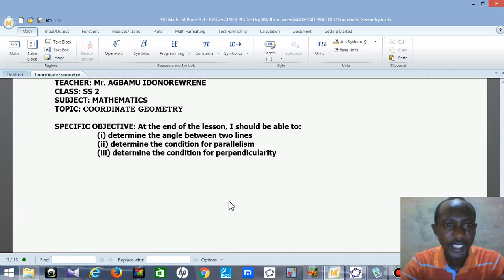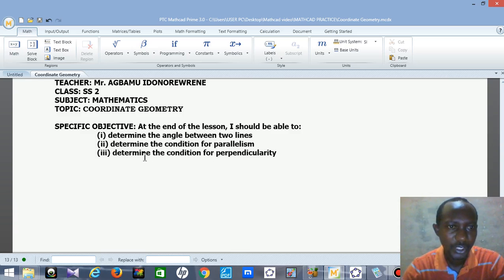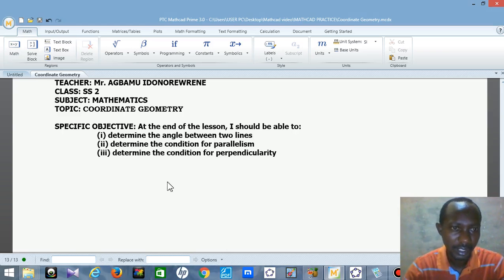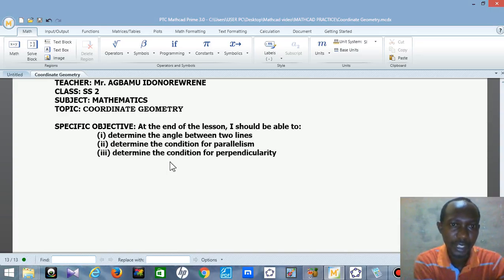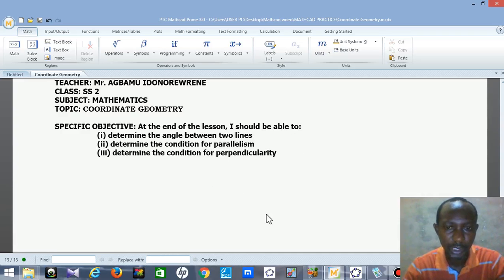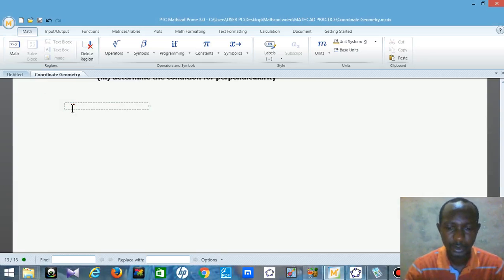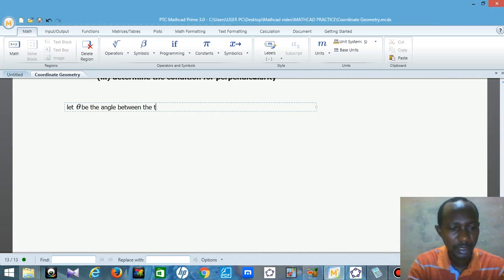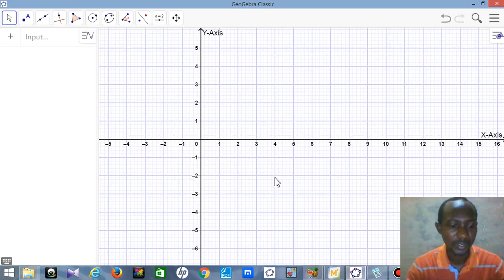Angle between two lines Coordinate Geometry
This video shows how you can calculate angle between two lines and state the condition for parallelism and perpendicularity